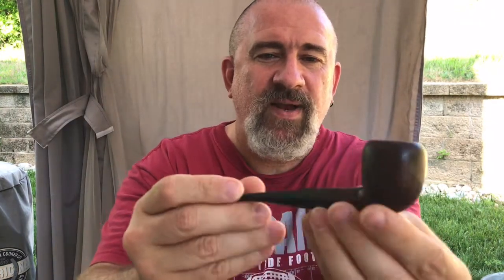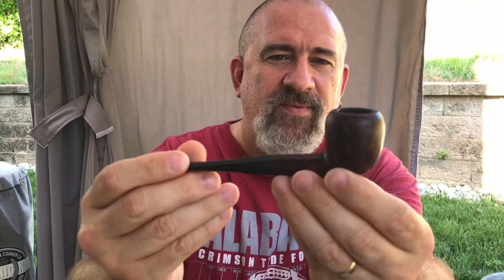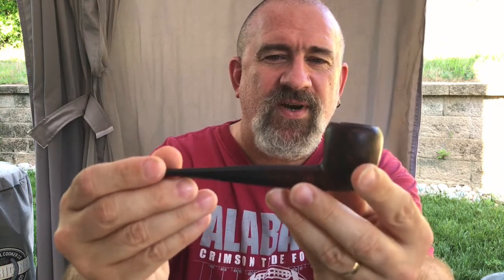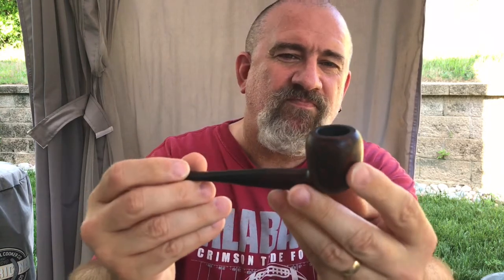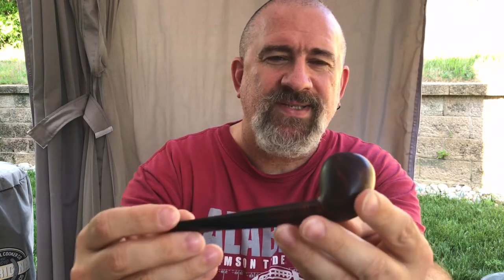SG XX Twist 1st Impression for GMP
Samuel Gawith Black XX Twist